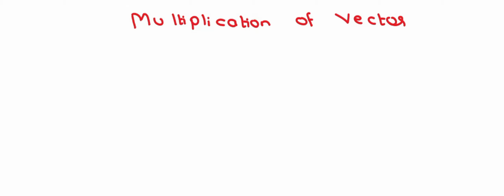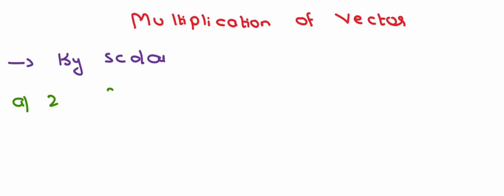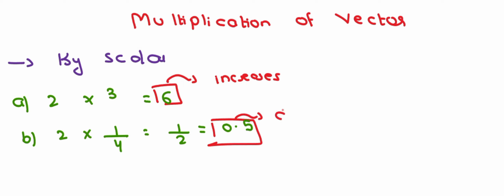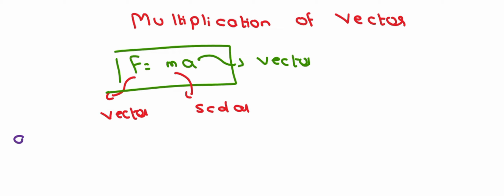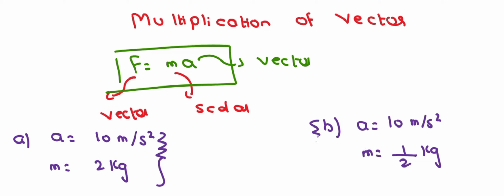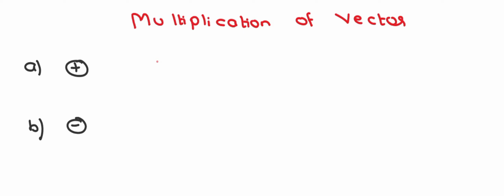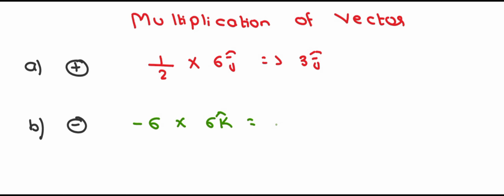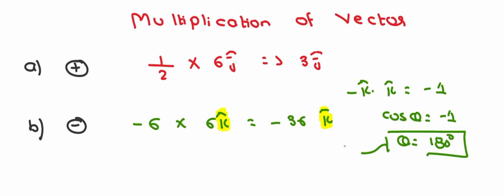Scalars and Vectors | Operation of Vectors | Multiplication of Vectors by Scalars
Hey everyone, in this video I am explaining multiplication of vectors by scalars. This video is useful whether you are a university student or college student preparing for your boards, E-Cat, MDCAT, or papers. This video will help you a lot.

Introduction 0:00
Magnitude of the vector 2:03
Direction of a vector 3:40

Watch these Playlist to Boost your Concept